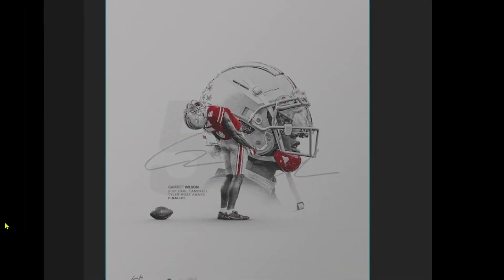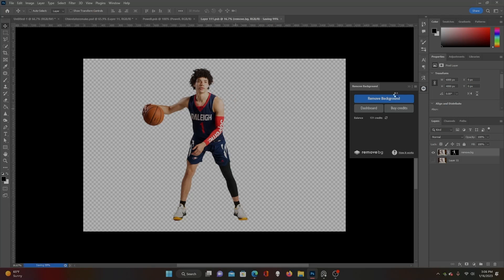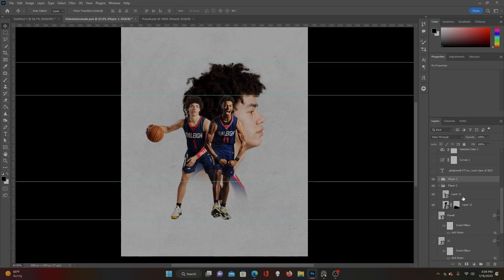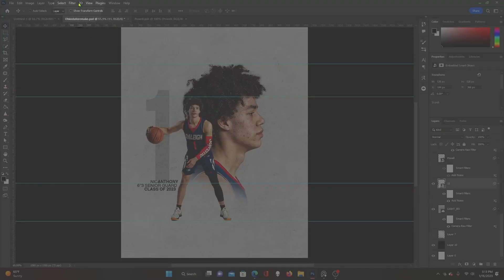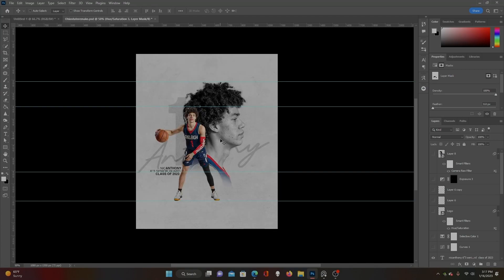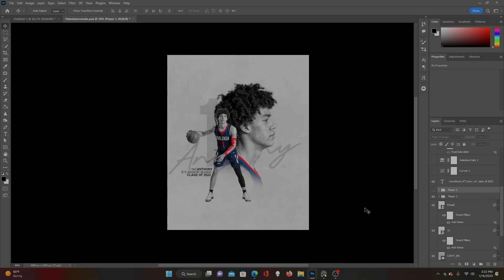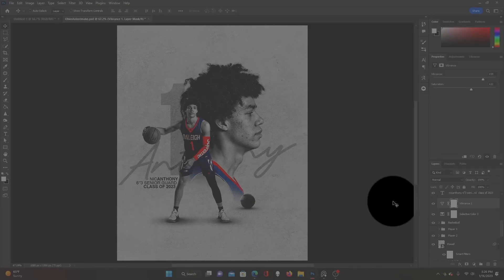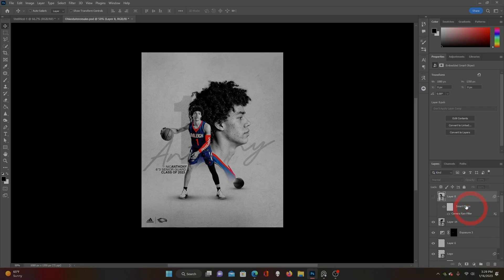10 Minute Photoshop Tutorial: Ohio State Recreate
With this 10 minute tutorial will help you recreate this Ohio State style graphic for your team!

I will be pushing more sports specific photoshop content.

BAsportdesigns.com

Show less